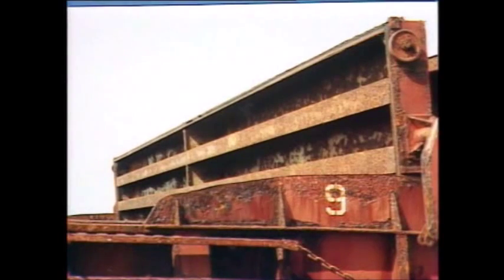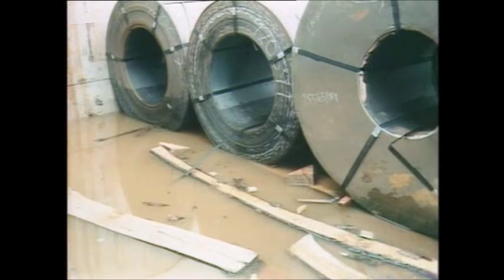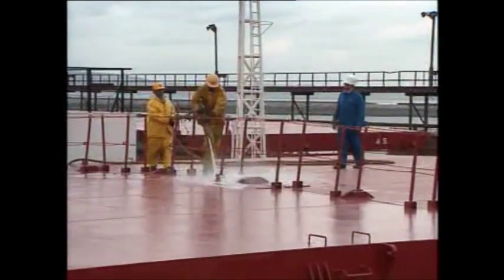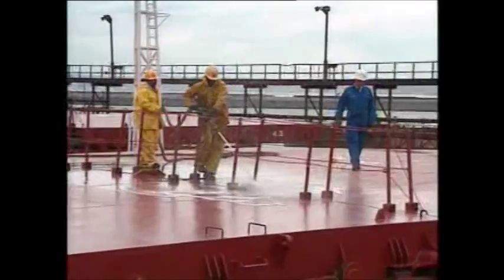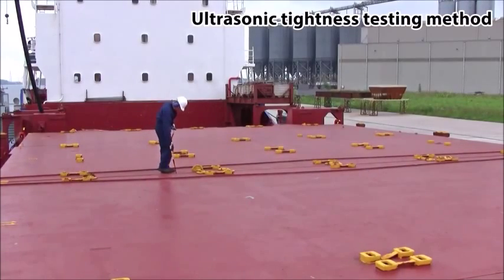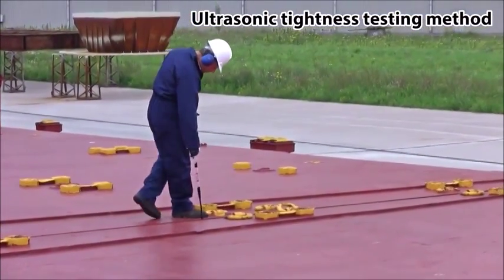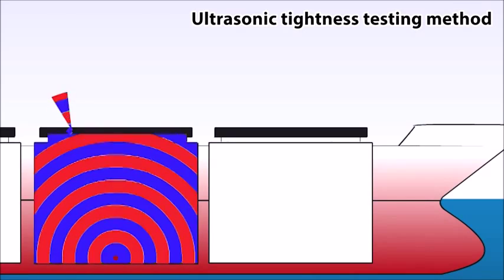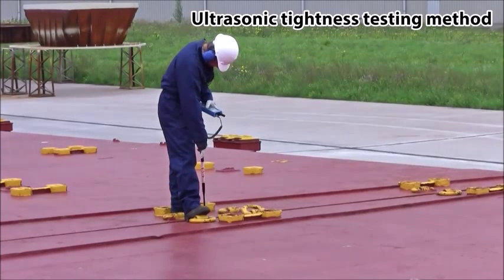hatch cover ultrasonic test of ship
a method of hatch cover test;ultrasonic test.